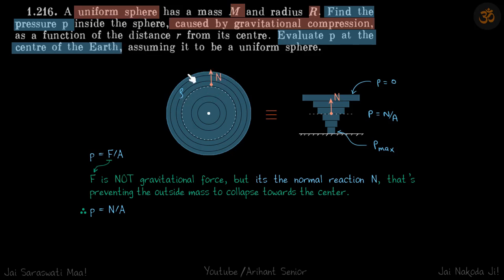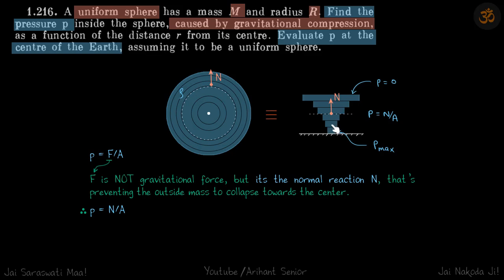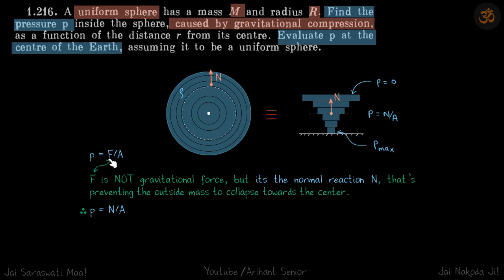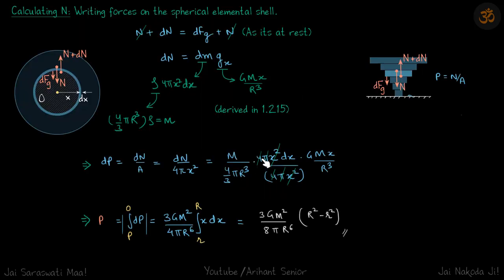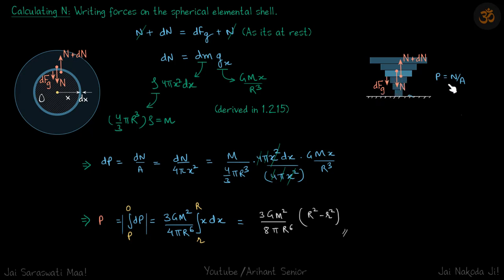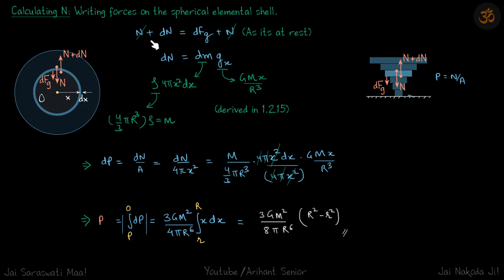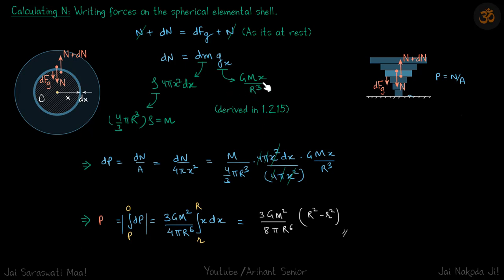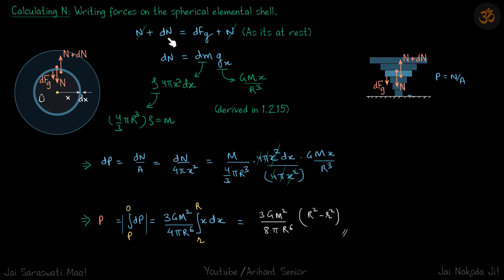1.216 | Irodov Solutions | Mechanics